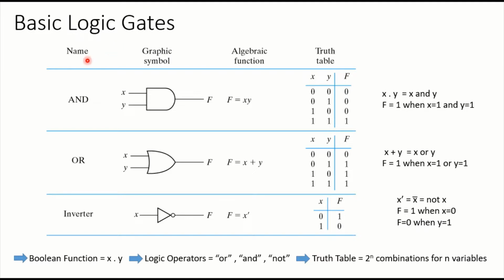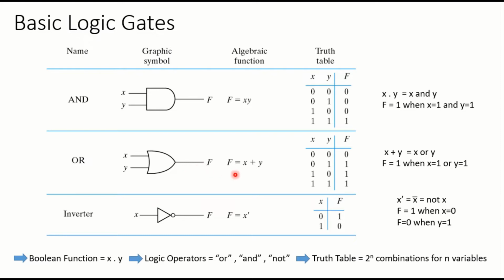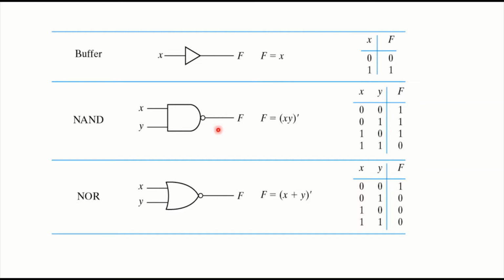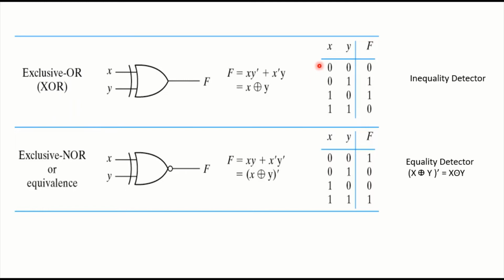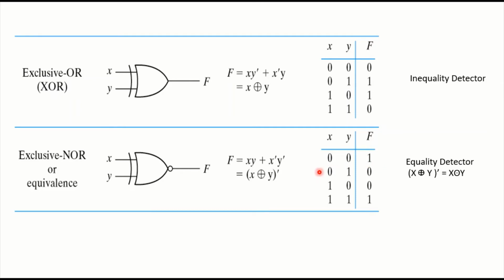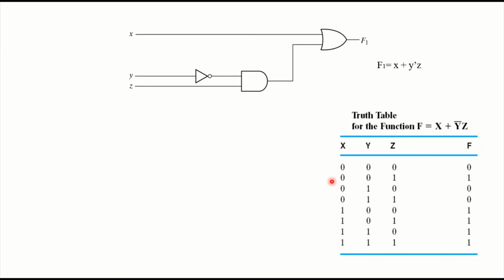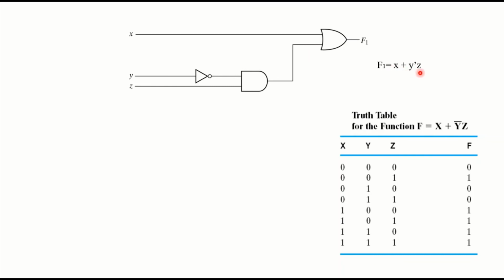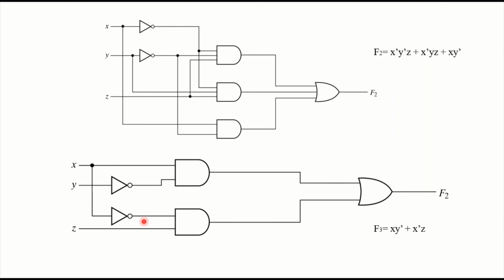Digital Logic Gates (English)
1. Functioning of  NOT, AND, OR, NAND, NOR, XOR and XNOR digital logic gates.
2. How to draw the truth table for logic gates and logic functions.
3.  Implementation of Logic Functions using Logic Gates.